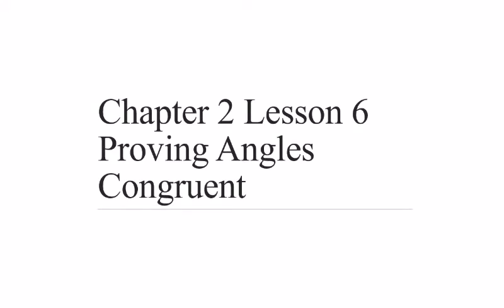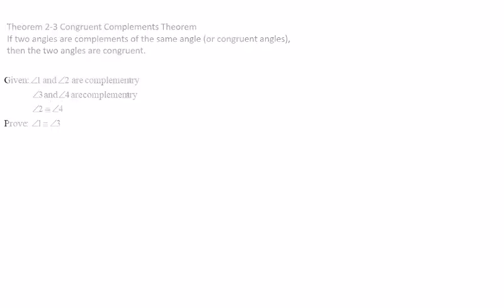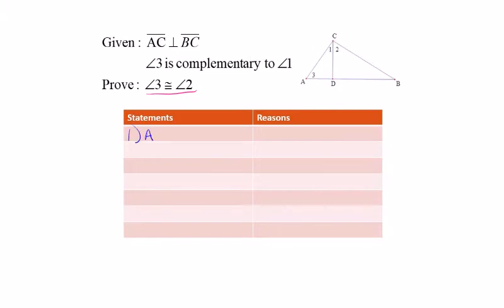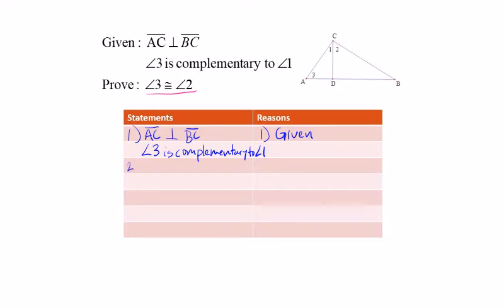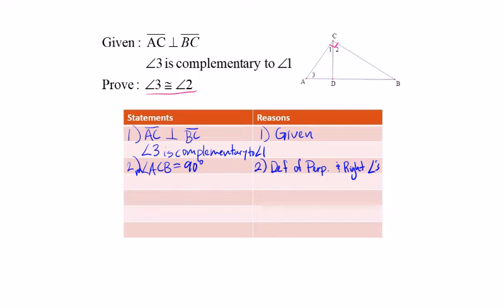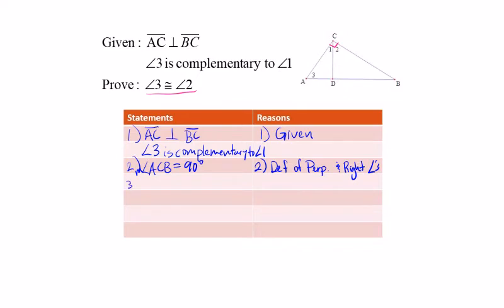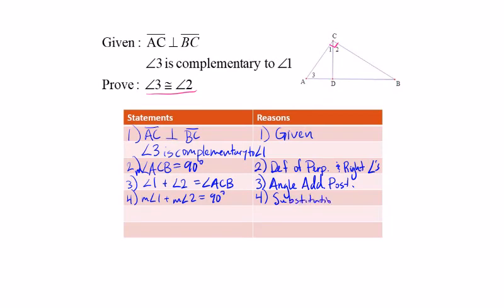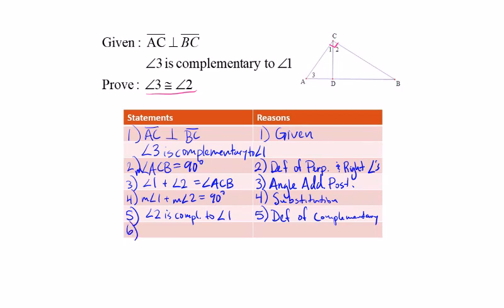AG - 2.6 - Proving Angles Congruent Part II - 1